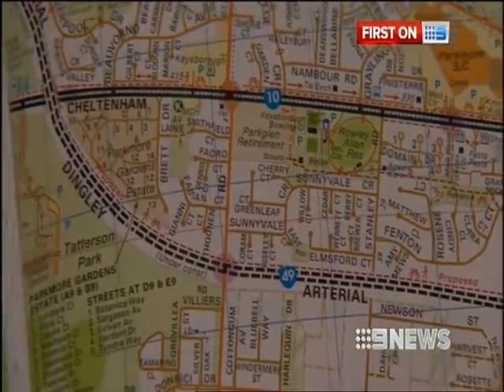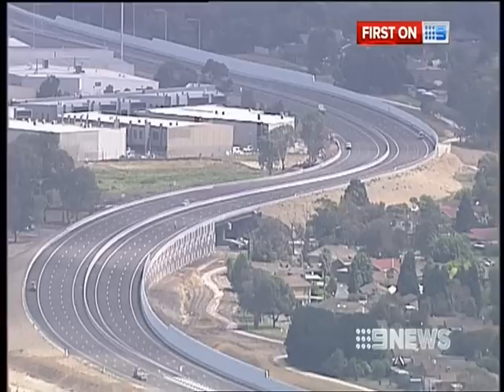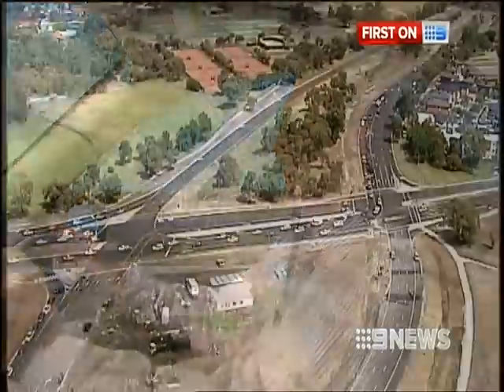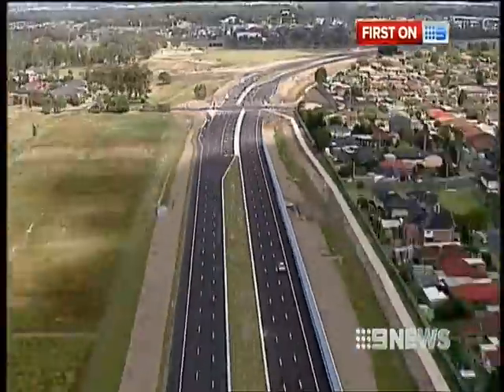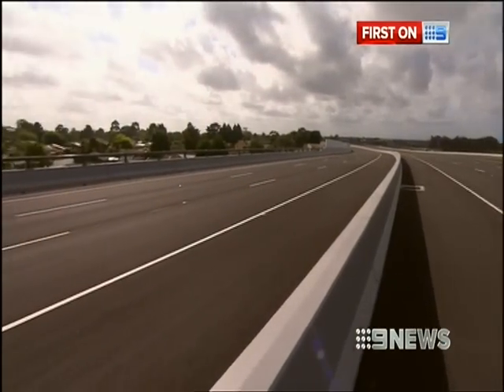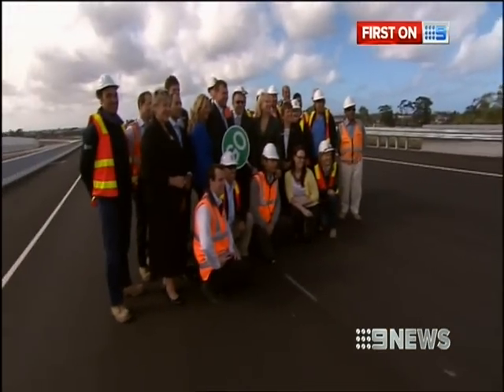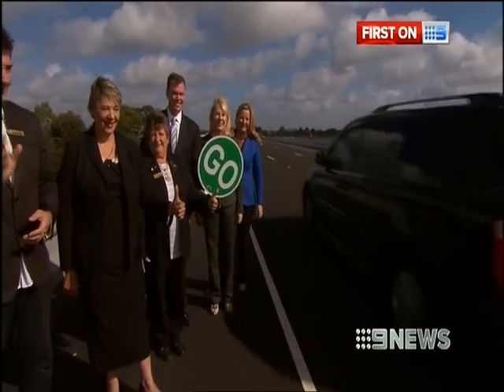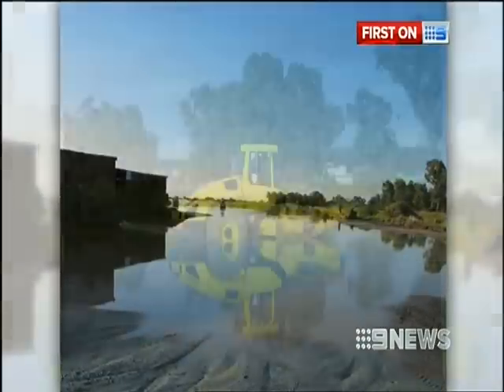Channel Nine News - Dandenong Bypass story 2012-12-20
Dandenong Bypass story aired on Channel Nine News 12 December 2012.